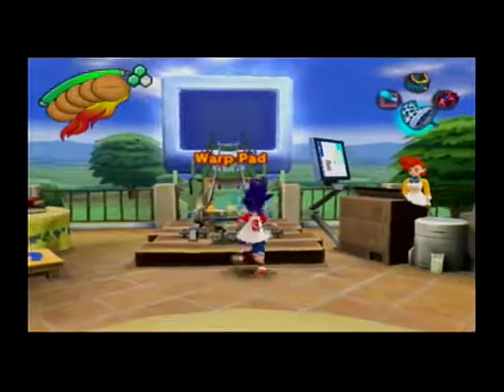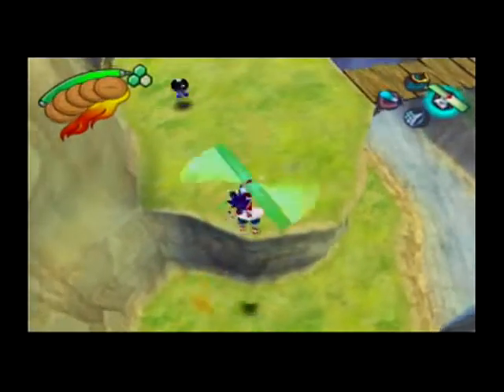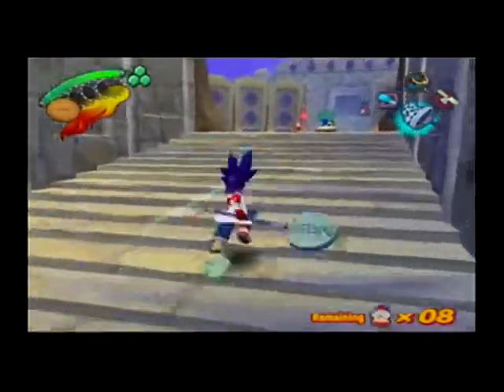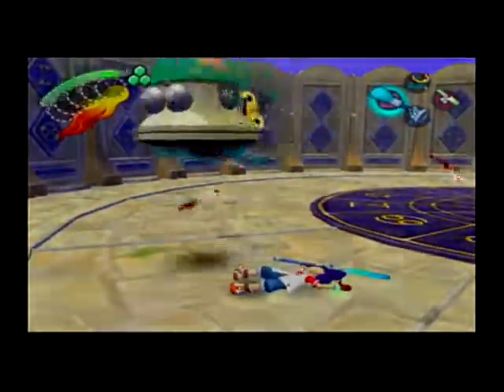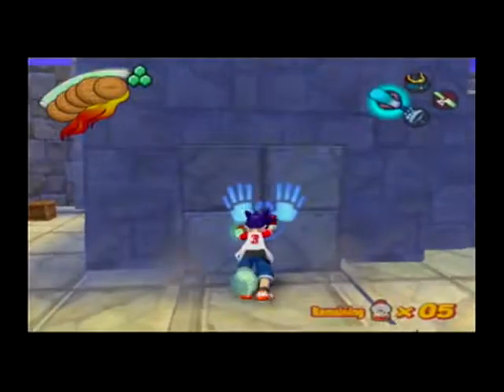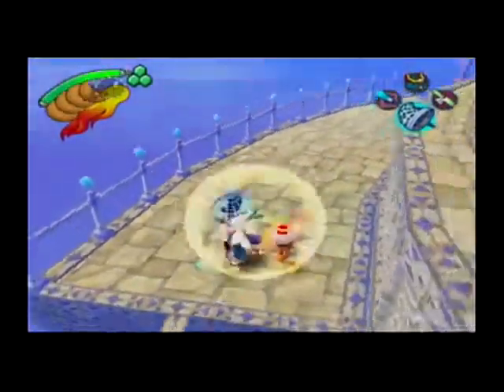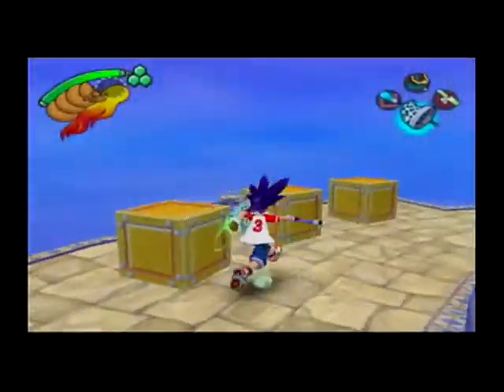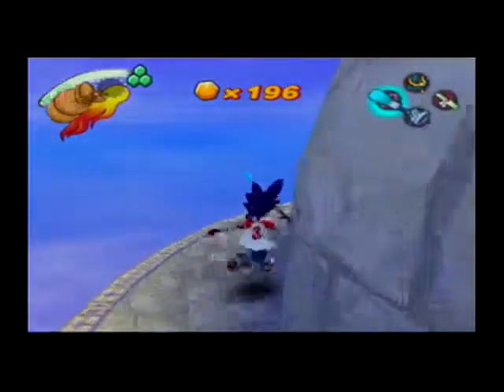Ape Escape 3 part 9 Mount Amazing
In this episode we get the Sky Flyer. It's okay. It's just the ability to get extra jump. we already got something like it in the form of the Miracle Ninja. My only advice for this level is be careful with the angels, they do a lot of damage.